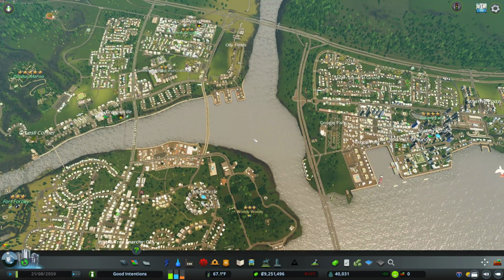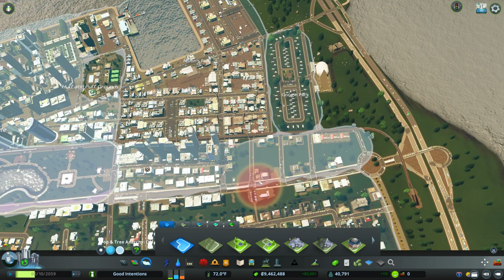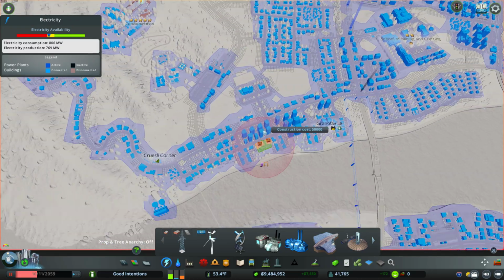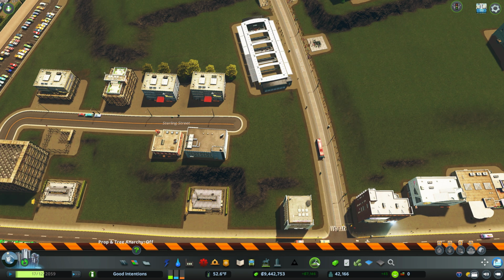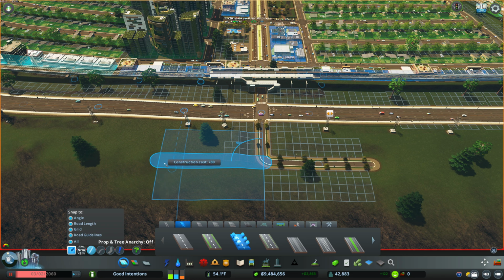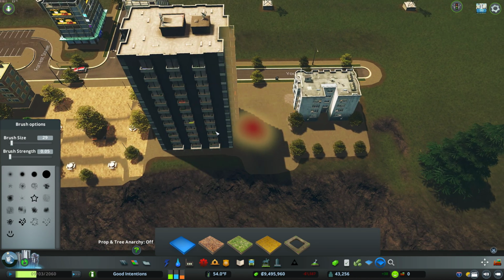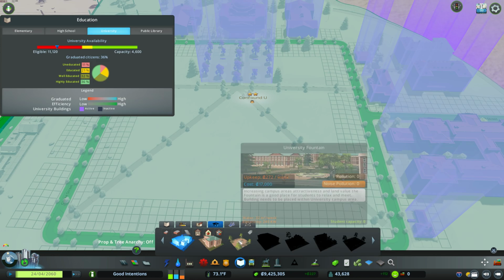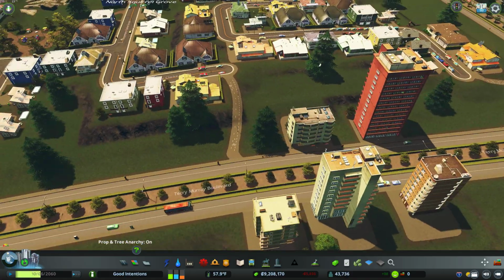Bitta this, bitta that - Cities Skylines Ep. 44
Some commercial and residential infill, more power, and a university expansion